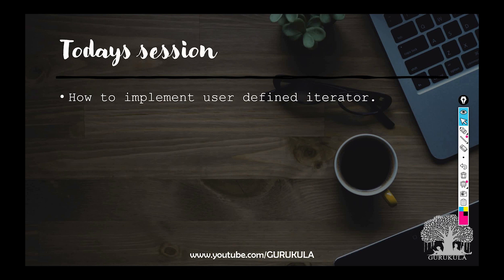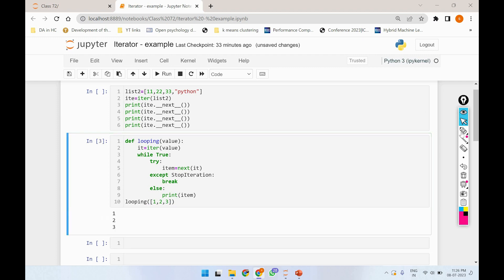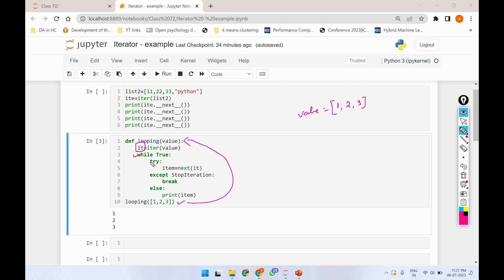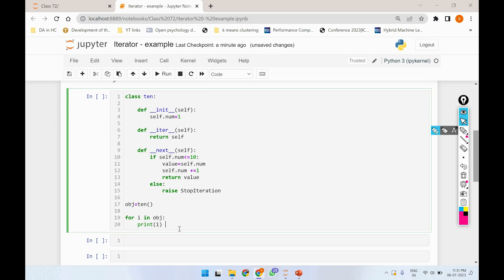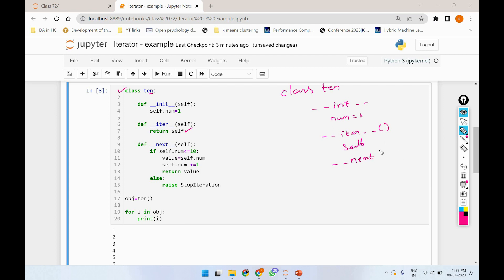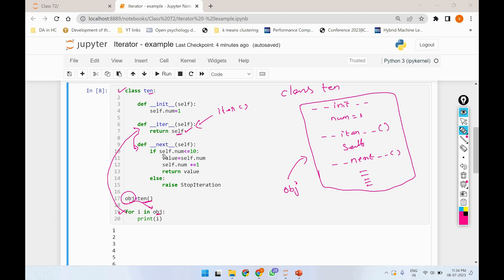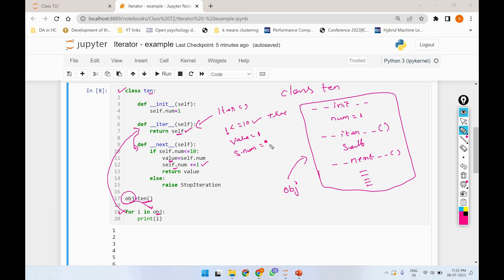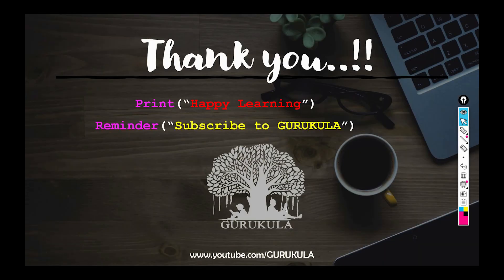Learn Python programming in TAMIL | Iterator - Example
Learn Python programming in TAMIL | Encapsulation -  Private Variable  - Part 3 | [Tamil]
free python tutorial,
free advanced course in python,
scope of variables, public variable, private variable, difference between public and private,